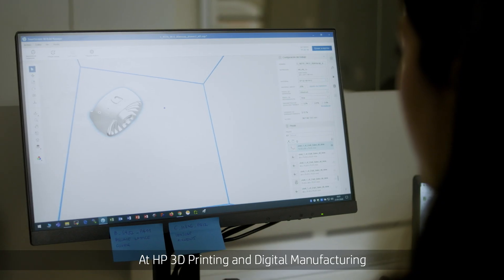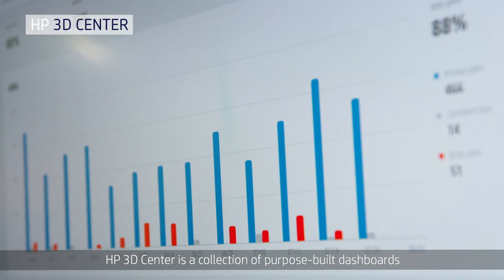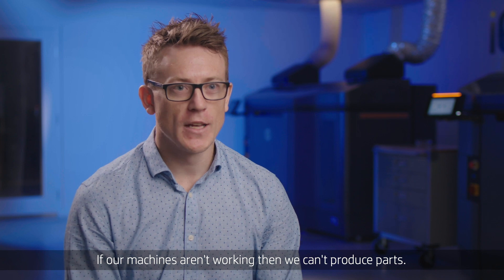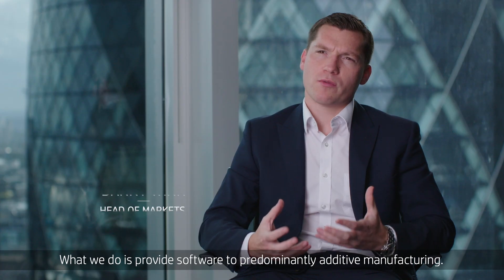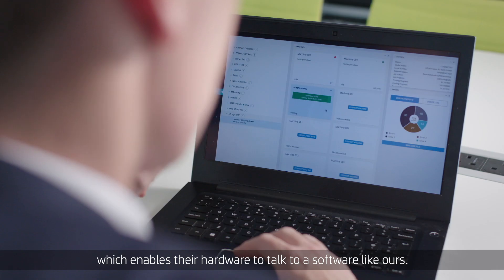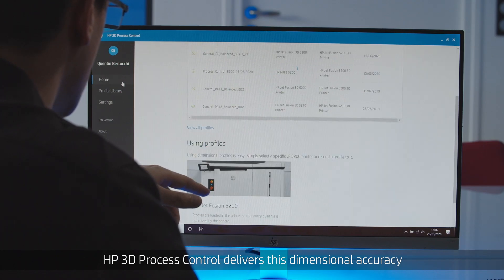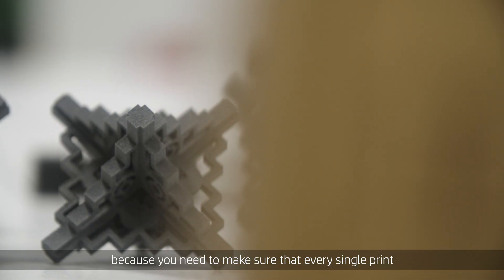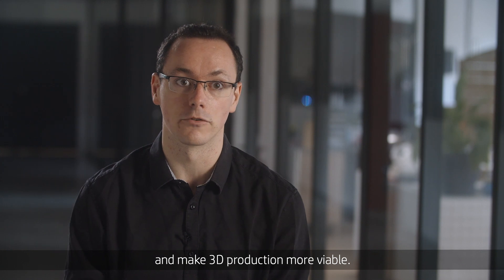HP 3D Software Solutions: Gain Control Across Your HP Jet Fusion 3D Printer Fleet | 3D Printing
Achieve new levels of operational efficiency, part quality, and personalization with HP Software Solutions, including HP 3D Center, HP 3D API, and HP 3D Process Control.

HP 3D Software Solutions: Optimize a Fleet of HP Jet Fusion 3D Printing Solutions | 3D Printing | HP